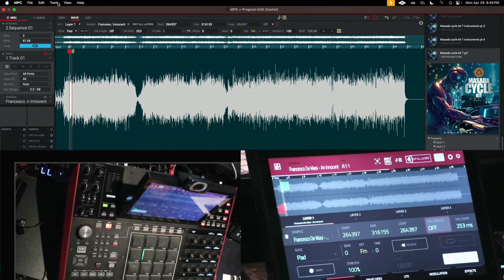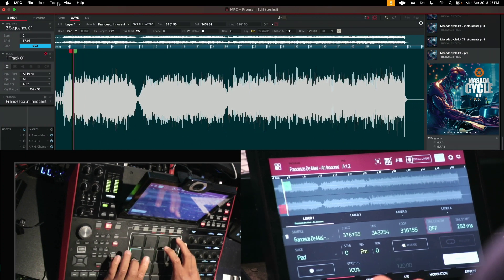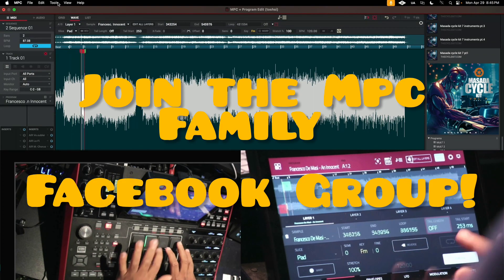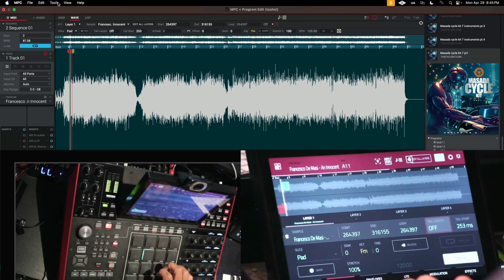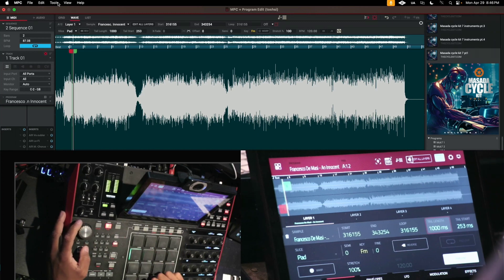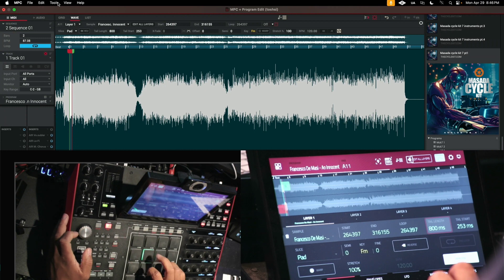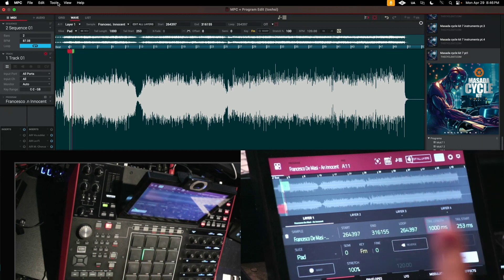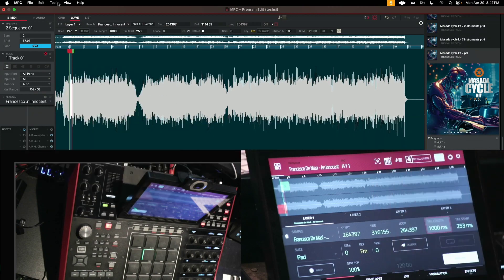How to extend Short sample Chops THECYCLEKIT.COM TYPE Masada at checkout for discount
How to extend Short sample Chopsbuy my kits TYPE Masada at checkout for discount